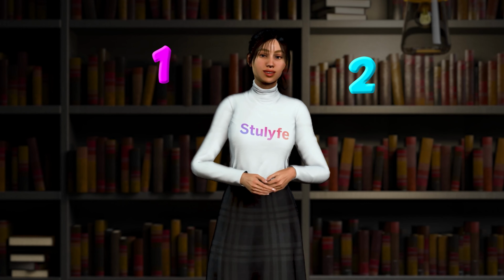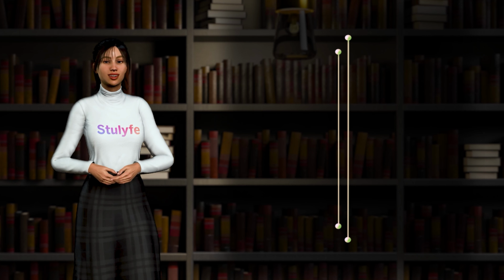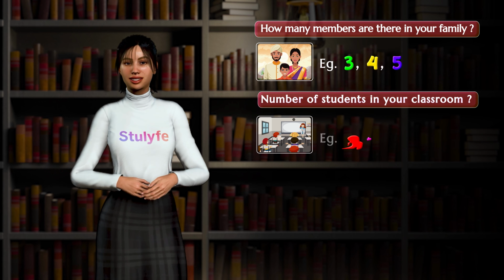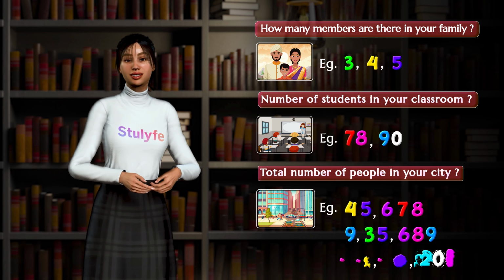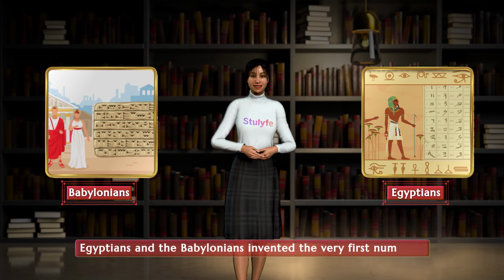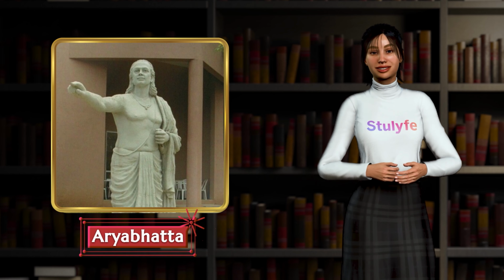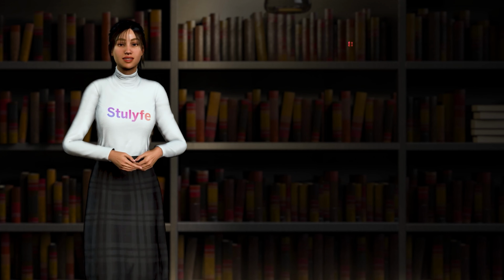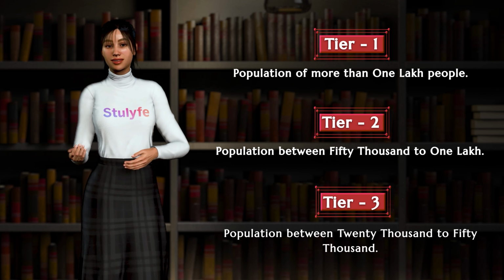Introduction - Number Work | Class 05 | SSC | Let’s Unite With STULYFE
Did you know that zero is the only number that cannot be represented by Roman numerals? Discover the Magic of numbers from their early beginnings to the systems we use today. Let's make learning math a joyful adventure together!
Unlock the world of endless possibilities with Stulyfe, the key to turning curiosities into expertise.